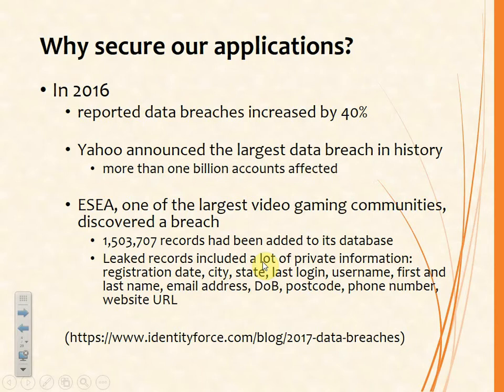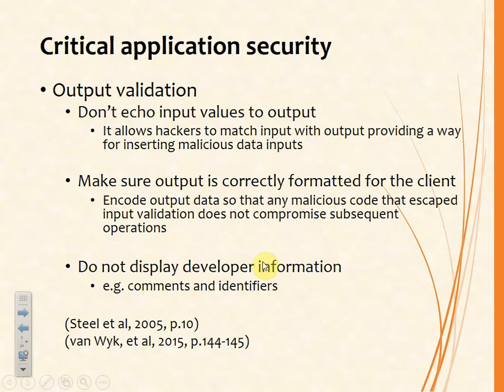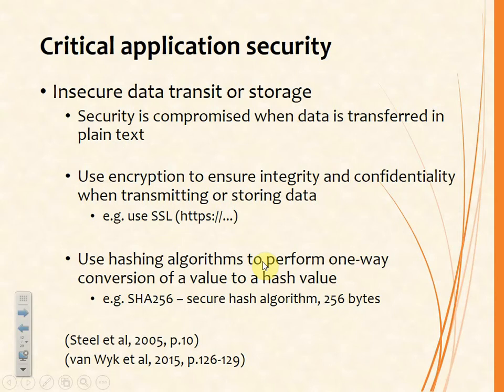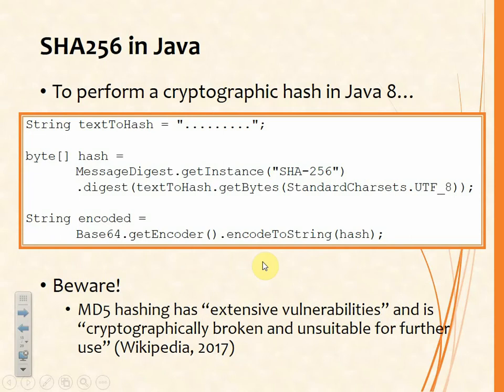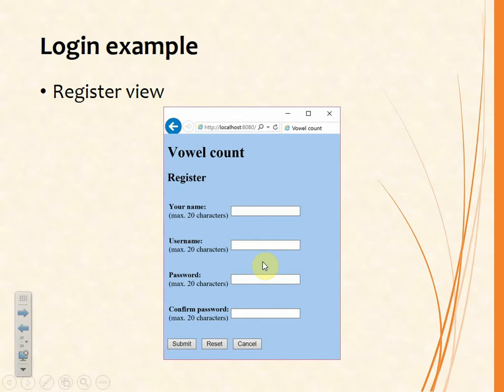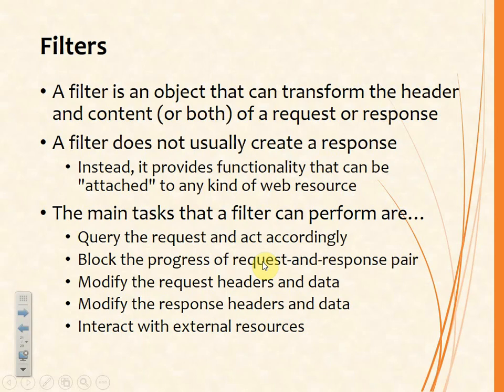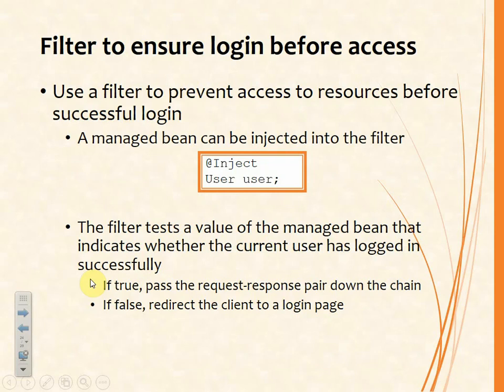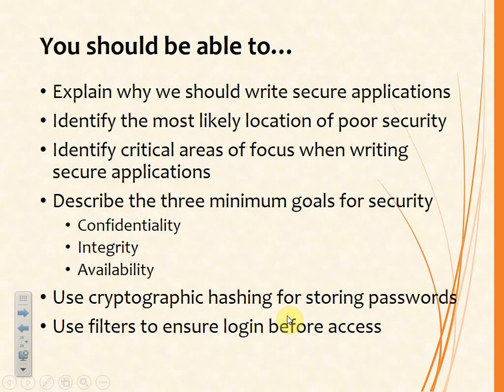LB06 Security in JSF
An introduction to the need for security in software applications, and how to perform authentication using hashed passwords and filters in JSF